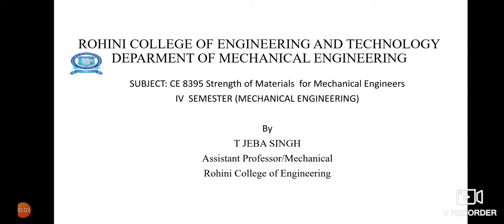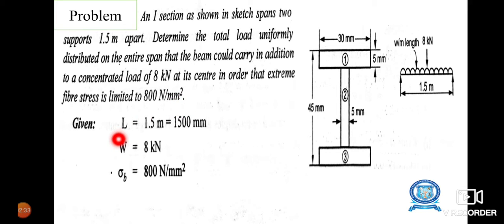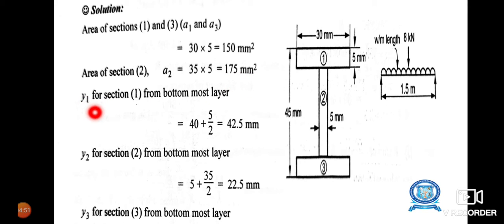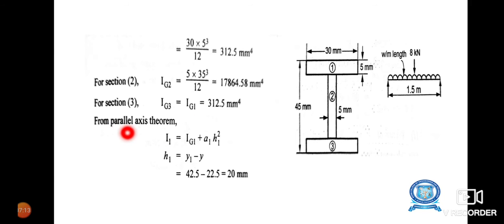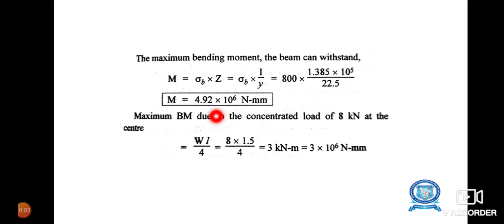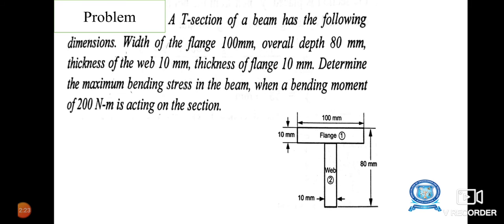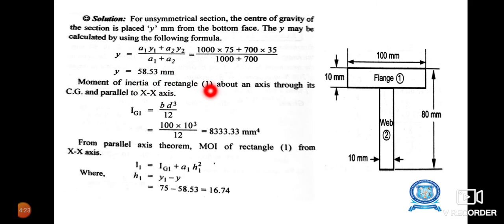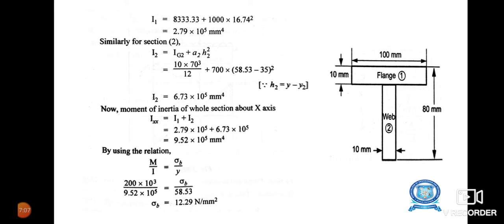CE8395 UNIT 2 STRENGTH OF MATERIALS PART 5